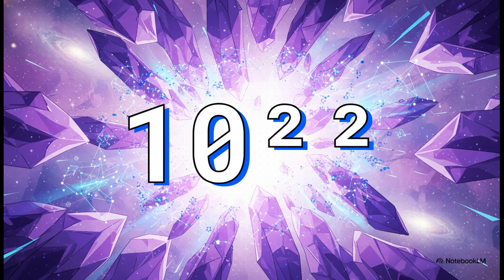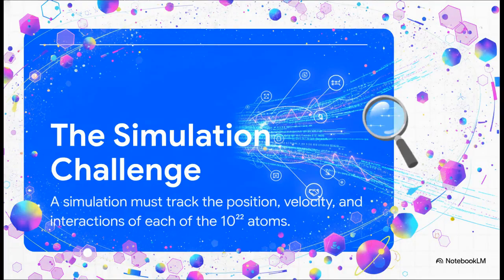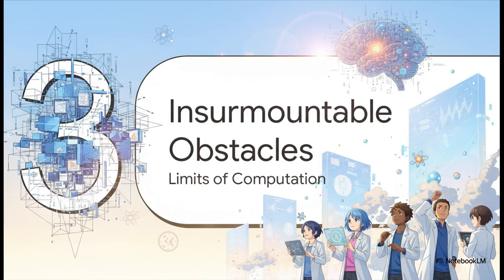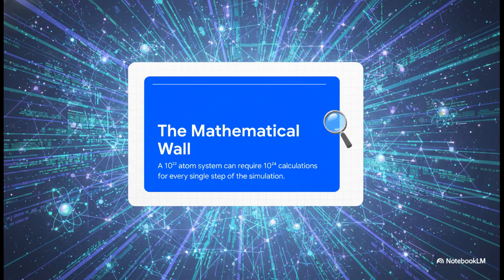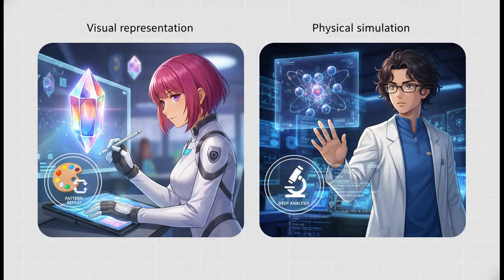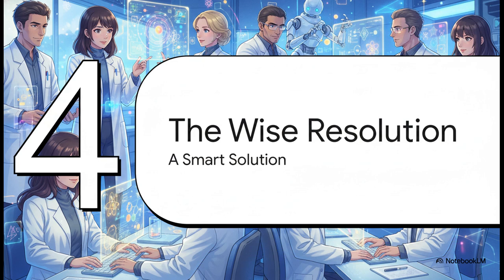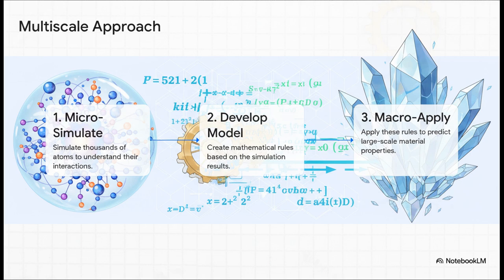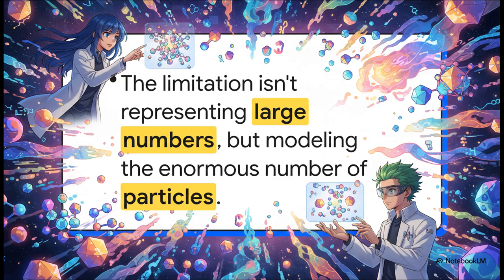The Digital Crystal